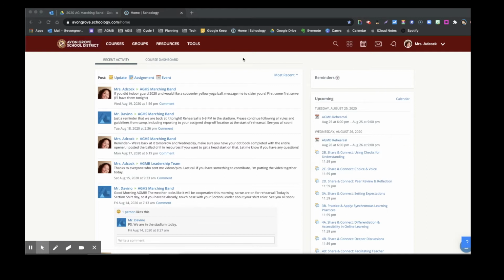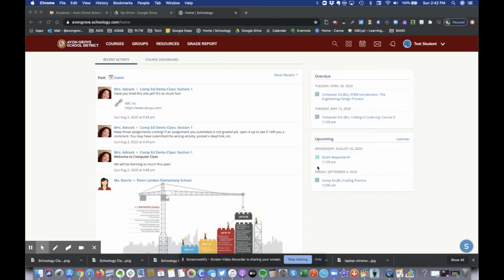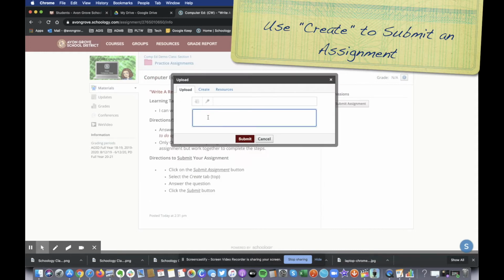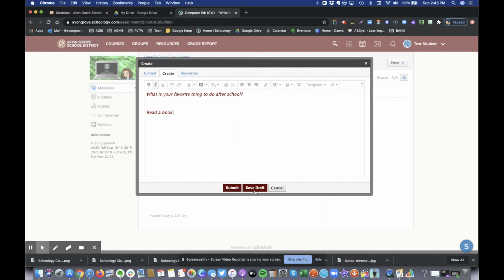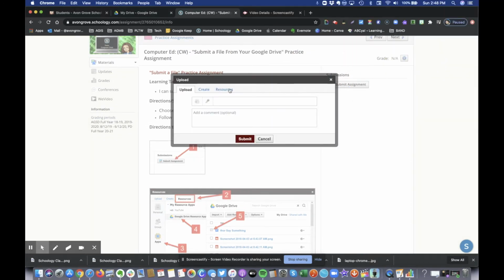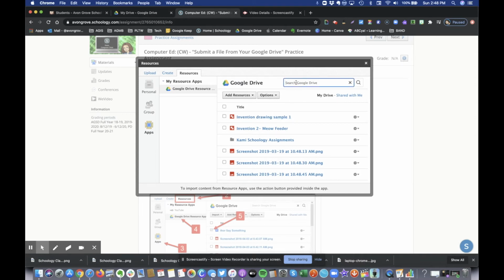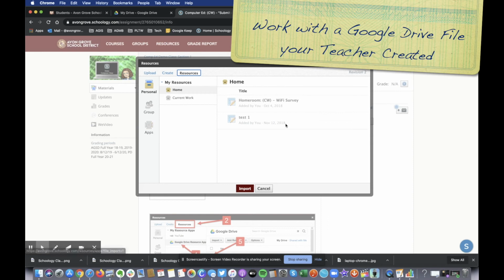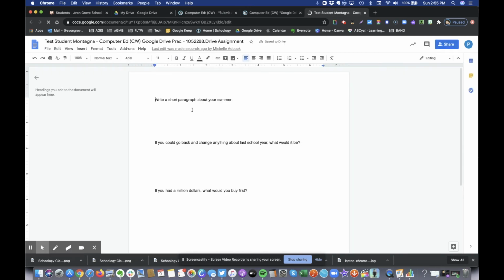Things Your Students May Not Know: Schoology (part 2)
This is the next post in a series of videos: "Things Your Students May Not Know." I've wanted to do for a while because I find in teacher computer class there is a LOT of basic things some students just don't know. We tend to think of today's students as being tech savvy because they've grown up with technology, but like anything else-- there are a lot of gaps in their learning! I'm hoping that pointing some of these out can prepare teachers for when they use these tools with their students.